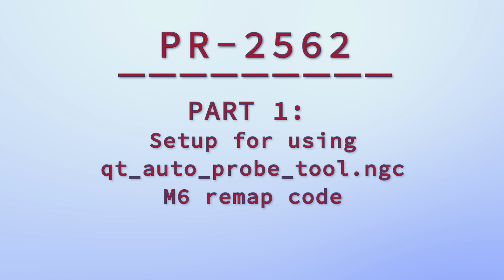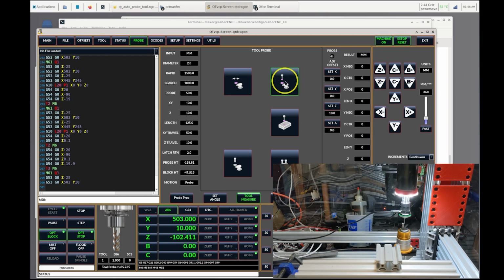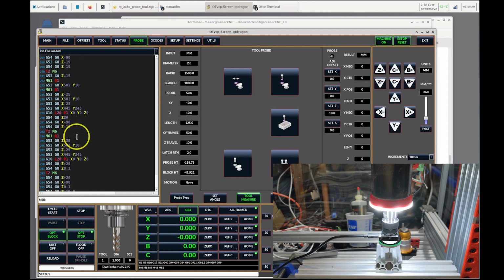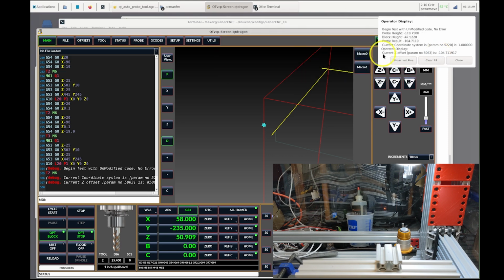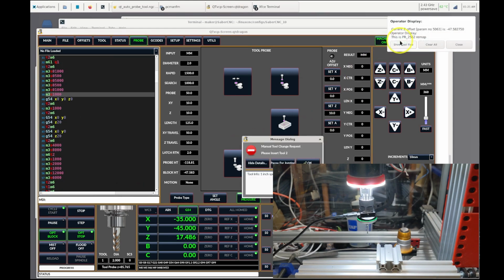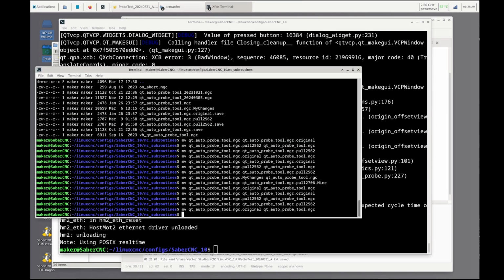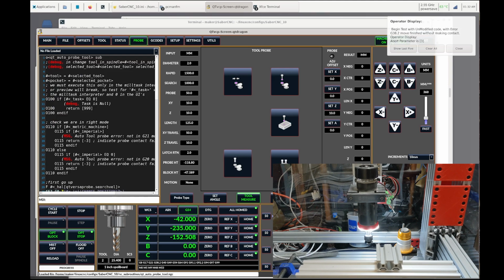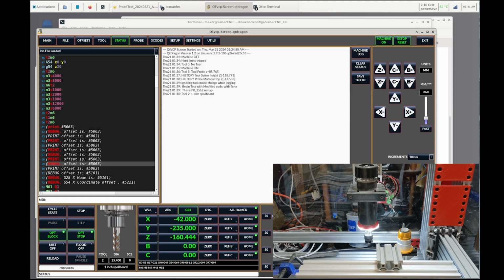PR 2562 Analysis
Full run-through of a test of LinuxCNC Pull Request 2562: Use G38.3 in qt_auto_probe_tool.ngc to be able to check probe status.

The verdict was delivered the day after the code was merged -- which is my bad for taking so long to edit this video. The Pull Request does the opposite of what is intended by switching from G38.2 to G38.3 it suppresses probe status messages.

00:00 Start
00:07 Part 1: Setup for using M6 remap code
00:59 Part 1, Step 1: Home
01:14 Part 1, Step 2: Tool Table Setup
01:47 Part 1, Step 3: Measure Tool-Setter Height
03:27 Part 1, Step 4: Position to Start Location
04:28 Part 1, Step 5: Set Working Coordinate System
05:17 Part 2: Test #1 of No Mod, No Errors
08:16 Part 2: Test #2 of Yes Mod, No Errors
12:27 Part 2: Test #3 of No Mod, Yes Errors
17:04 Part 2: Test #4 of Yes Mod, Yes Errors
18:10 Conclusion
19:03 Thank You